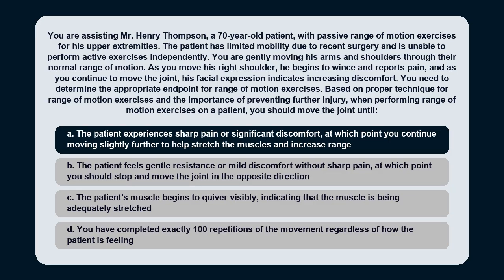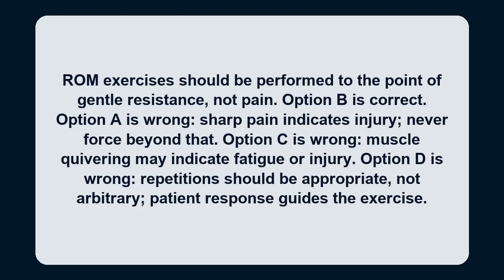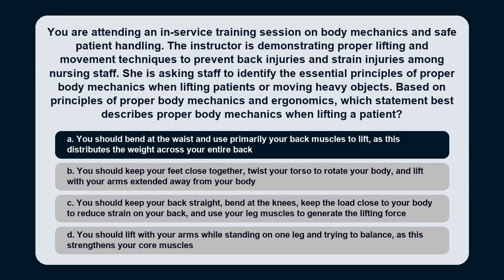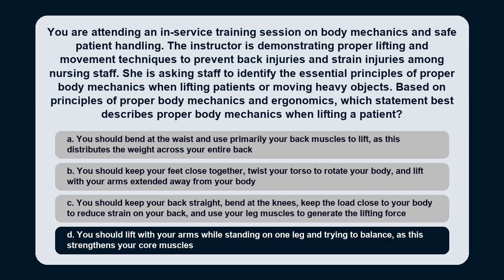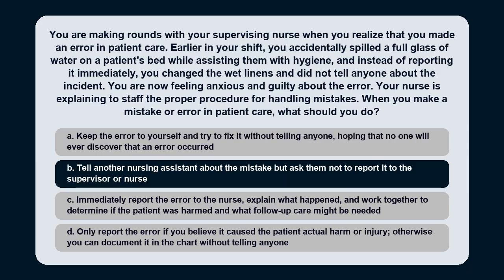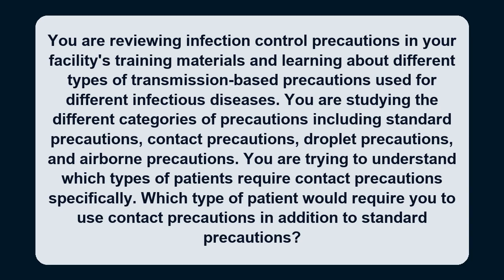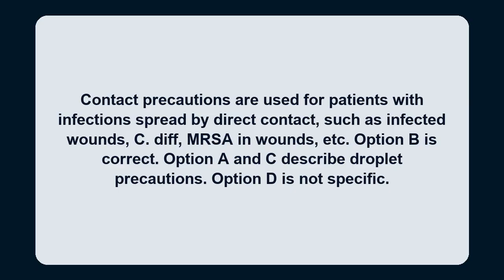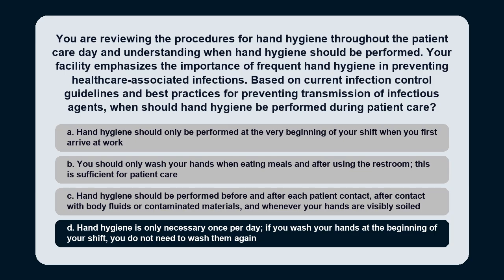CNA Scope of Practice Explained: Responsibilities & Limitations#nursingskills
CNA SCOPE OF PRACTICE: WHAT YOU CAN AND CANNOT DO

Know your CNA boundaries! Learn legal scope of practice, professional responsibilities, limitations, and what you can safely do. This training covers CNA role definition, state regulations, liability prevention, delegation understanding, and professional accountability. Understand exactly what's in your scope and what's not!

⚠️ KNOW YOUR SCOPE - Practicing outside it causes legal problems!

📚 WHAT YOU'LL LEARN:
• CNA scope definition
• Legal scope boundaries
• State regulations
• Certification requirements
• Role definition
• CNA responsibilities
• What CNAs can do
• Basic patient care
• Hygiene assistance
• Toileting help
• Feeding assistance
• Mobility support
• Vital signs observation
• Patient monitoring
• Reporting observations
• Documentation assistance
• Patient comfort
• Emotional support
• Patient advocacy
• What CNAs cannot do
• Medications administration
• IV therapy
• Wound care advanced
• Catheter insertion
• Nursing assessments
• Care planning
• Diagnosis discussion
• Prognosis discussion
• Treatment decisions
• Scope limitations
• Skill restrictions
• Education restrictions
• Decision-making authority
• Autonomous practice
• Independent judgment
• Supervision requirements
• RN oversight
• LPN oversight
• Physician orders
• Following protocols
• Chain of command
• When to report
• Delegation understanding
• Who can delegate
• Appropriate delegation
• Inappropriate delegation
• RN delegation only
• Accepting delegation
• Refusing unsafe tasks
• Scope questions
• Asking for clarification
• Requesting training
• Not assuming tasks
• Professional boundaries
• Nurse role respect
• Physician role respect
• Other roles respect
• Scope violations
• Practicing outside scope
• Consequences
• License suspension
• Liability issues
• Legal action
• Job termination
• Accountability
• Responsibility acceptance
• Professional standards
• Ethical practice

🎯 PERFECT FOR:
CNA certification candidates, nursing students, new CNAs, healthcare professionals, long-term care staff, hospital CNAs, anyone needing scope clarity, liability prevention seekers, professional practice learners.

💡 SCOPE OF PRACTICE TOPICS:
• State regulations
• Licensing requirements
• Certification standards
• Board of nursing
• State nursing board
• Practice acts
• Nursing practice laws
• CNA practice laws
• Scope limitations
• Role boundaries
• Responsibility levels
• Authority levels
• Supervision requirements
• Delegation rules
• Safe delegation
• Unsafe delegation
• Interdisciplinary team
• Team roles
• RN responsibilities
• LPN responsibilities
• CNA responsibilities
• Physician responsibilities
• Other professional roles
• Role overlap
• Collaborative practice
• Communication between roles
• Scope questions
• Unclear boundaries
• Gray areas
• New tasks
• Task appropriateness

🔬 LEGAL & PROFESSIONAL ACCOUNTABILITY:
• Legal liability
• Malpractice liability
• Negligence standards
• Breach of duty
• Causation requirements
• Damages assessment
• Professional negligence
• Scope violation liability
• Unauthorized practice
• Practicing without license
• Consequences of violations
• License suspension
• License revocation
• Criminal charges
• Civil lawsuits
• Settlements
• Judgments against
• Malpractice insurance
• Professional insurance
• Coverage limitations
• Scope coverage
• Out-of-scope coverage
• Employment liability
• Employer responsibility
• Employee responsibility
• Vicarious liability
• Indemnification

Includes: Scope guides, legal information, state requirements, delegation rules, practice standards, exam questions!

📖 RELATED CNA PROFESSIONAL STANDARDS:
• CNA Professional Ethics
• CNA Patient Rights
• CNA Accountability
• CNA Communication
• CNA Delegation Understanding
• CNA Supervision Requirements
• CNA Legal Responsibility
• CNA Professional Boundaries
• CNA Quality Care
• CNA Career Development

👍 LIKE if this scope of practice information clarifies your CNA role
💬 COMMENT your scope questions or professional boundary concerns
🔔 TURN ON NOTIFICATIONS for new CNA professional standards and scope content